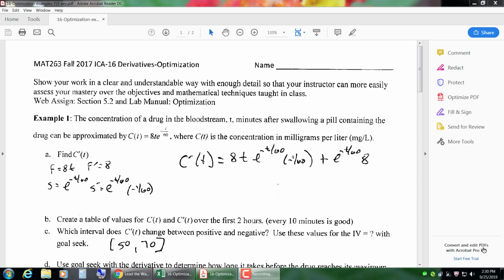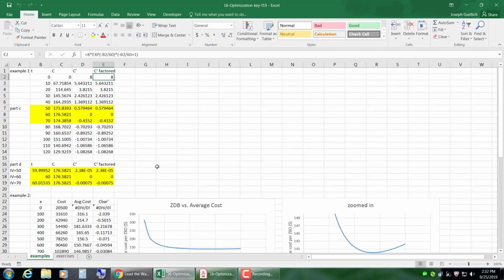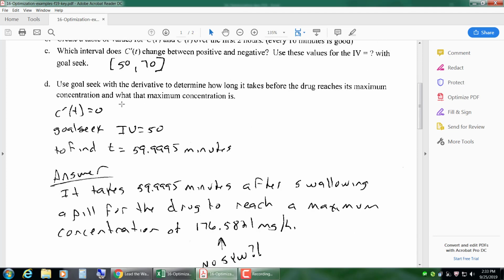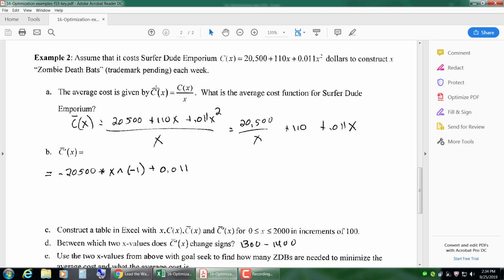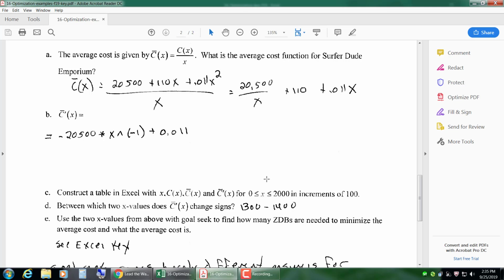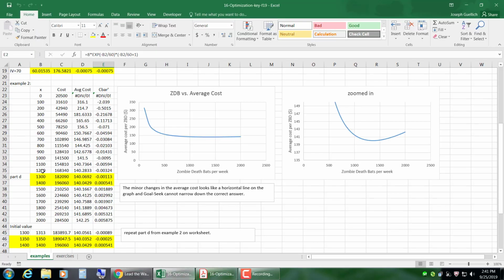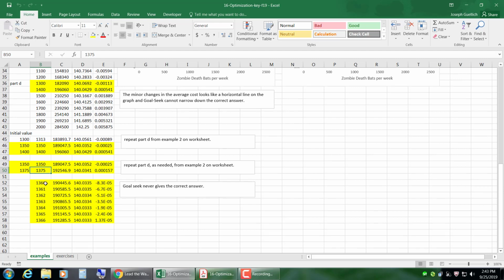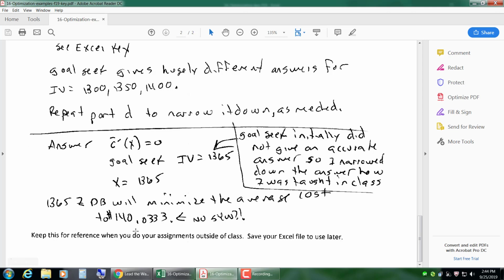16-Optimization-examples-f19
Using the derivative to find maximums and minimums including average cost.